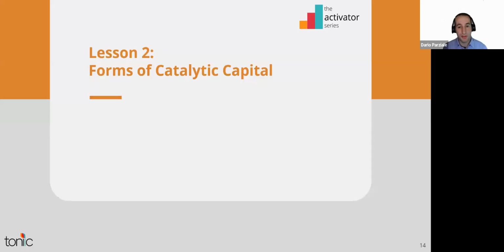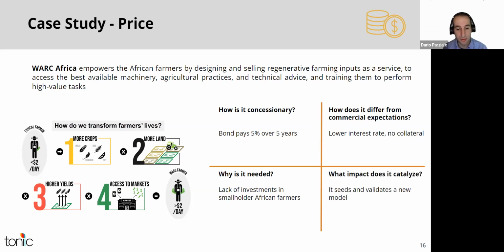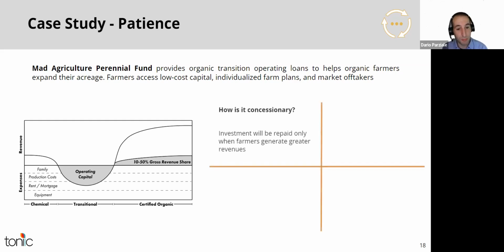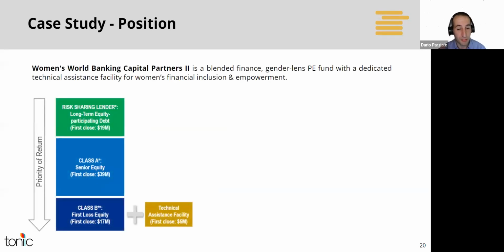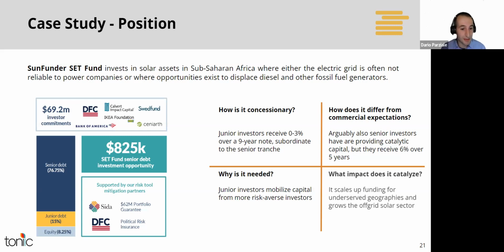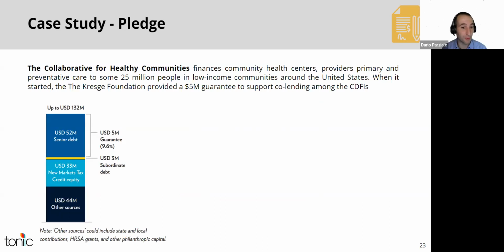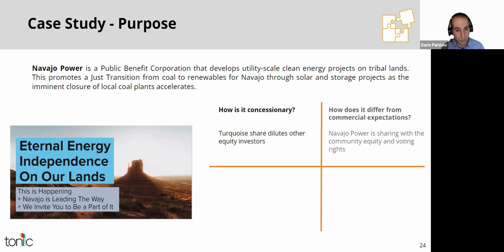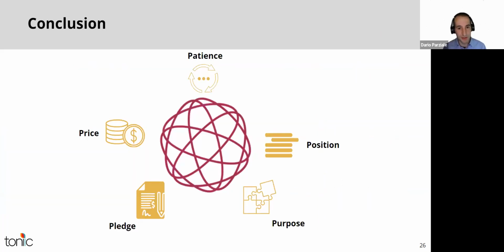Catalytic Capital - Inform (Module 2) - Lesson 2 ( Forms of Catalytic Capital)